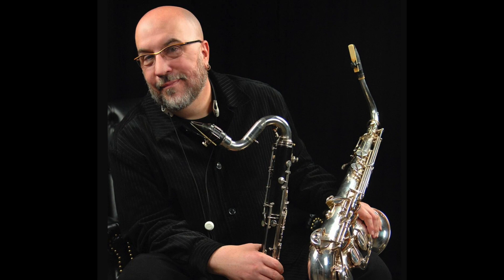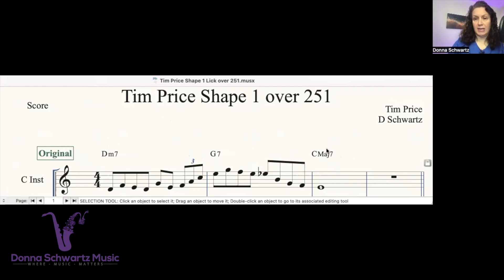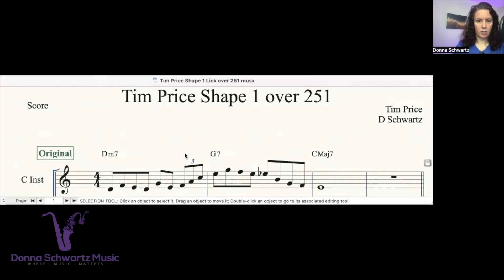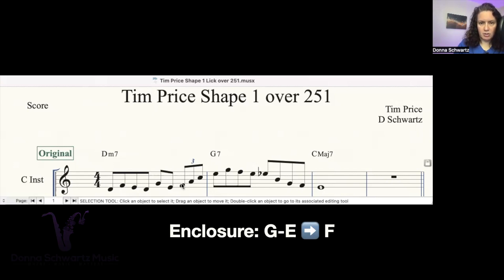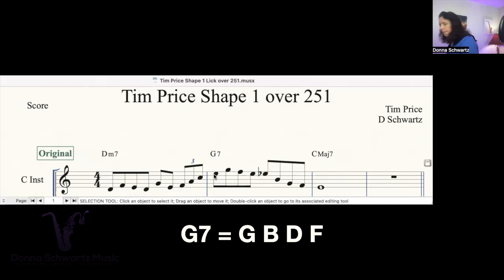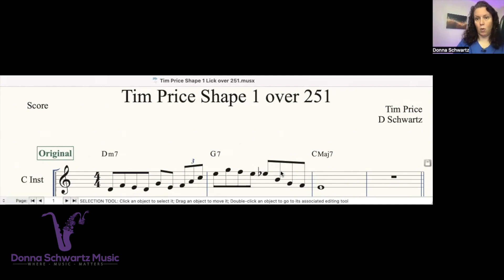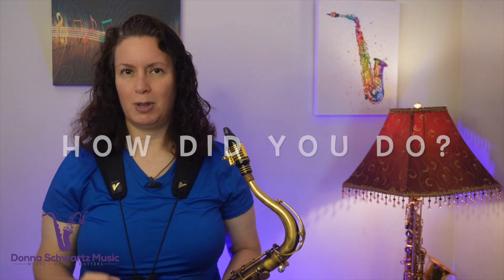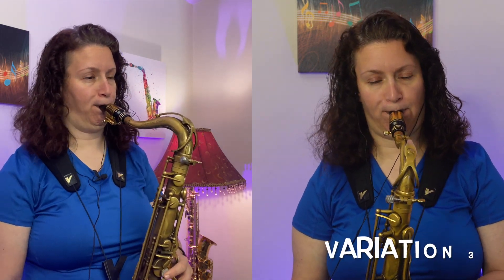Tim Price Lick; Shape #1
Recently we lost a great saxophonist and music educator, Tim Price.
Tim shared many patterns, etudes and transcriptions over the years.

In this video, you will discover what he called Shape #1 - how to play it, and why it sounds so good.
I also shared 3 variations on this shape at the end of the video.

Timestamps:
00:00 Introducing Tim Price
00:30 The 251 Lick
00:57 How Tim defines it and the key
01:07 The Lick again
01:17 Analyzing the lick
01:46 Hearing the 3 chords
06:49 The 1 note that adds extra tension
08:27 Demo of the Lick at slower tempo
08:36 Tips for learning & retaining the lick
08:42 Another Demo of the Lick at slower tempo
08:59 Demo of lick at faster tempo
09:05 More tips for learning this lick
09:48 How you can get access to the pdf & backing track for this & other videos
10:20 Demo of variations of the lick

4. Everything Saxophone Podcast episode 36 with Tim Price

JodyJazz DV7 Alto saxophone mouthpiece

10mFan Tenor Sax mouthpieces - Chameleon 7*: 10mfan.com

Want no more neck or back pain?
You've got to get the Vandoren FNH 100 Harness!

LegereReeds - Signature Reeds & American Cut

Playing the same licks and tricks because you don't know what else to do when you improvise?